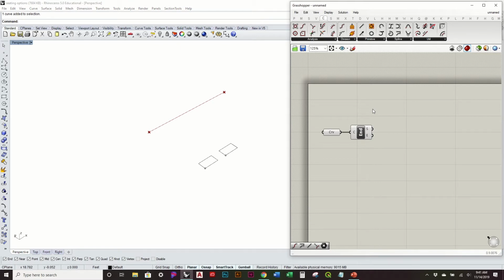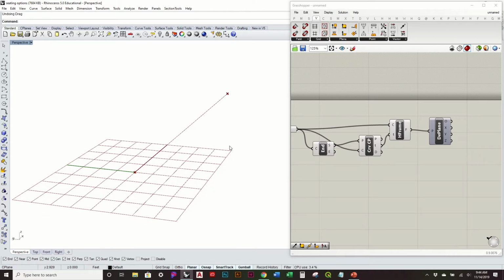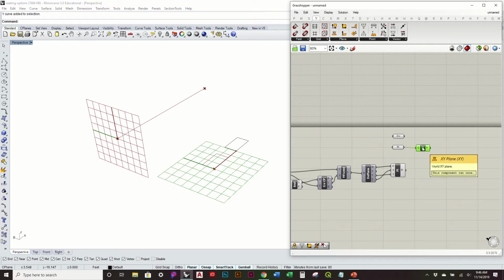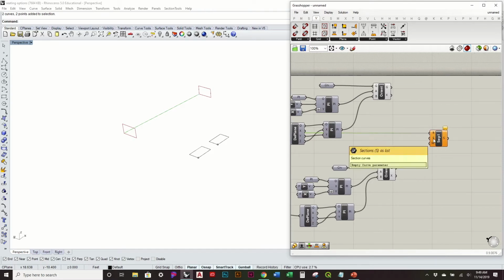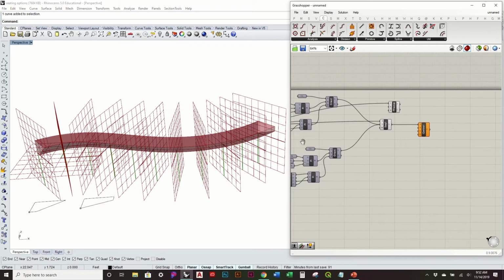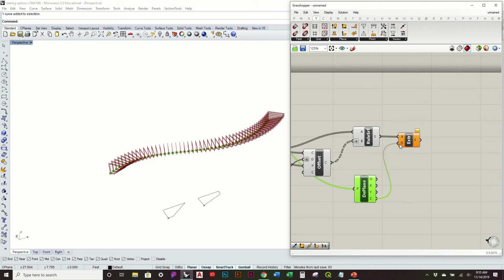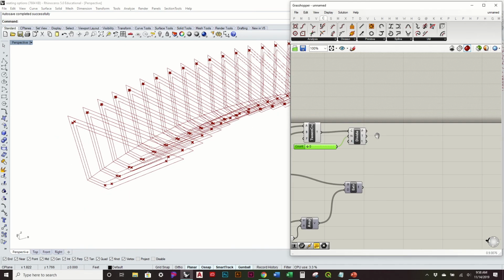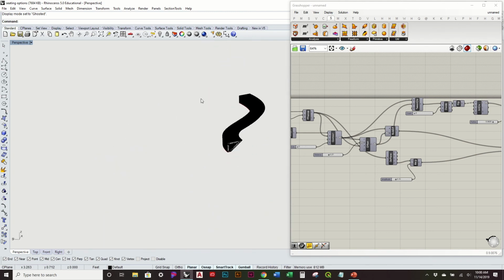Site Amenities: Ribbed Seating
Using a rail curve and profile curves to create a responsive bench with a rib framing.